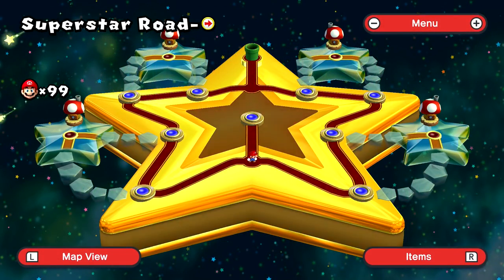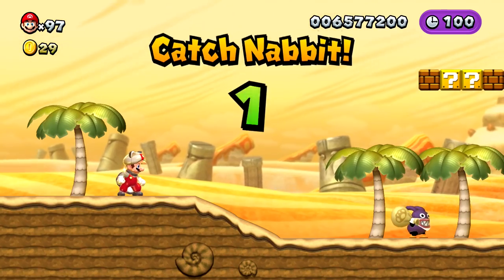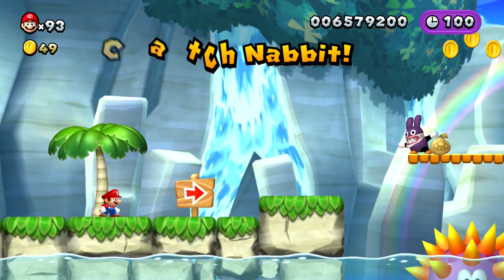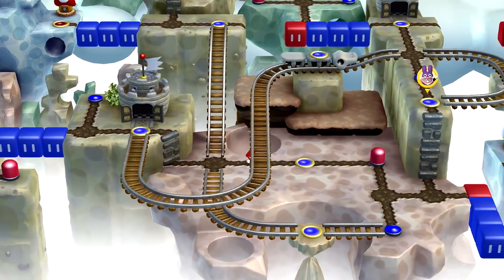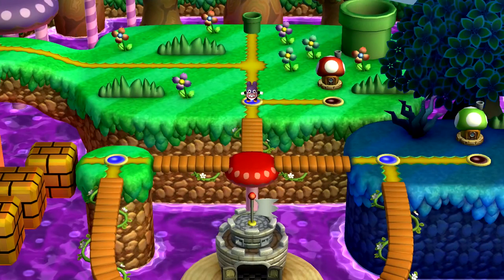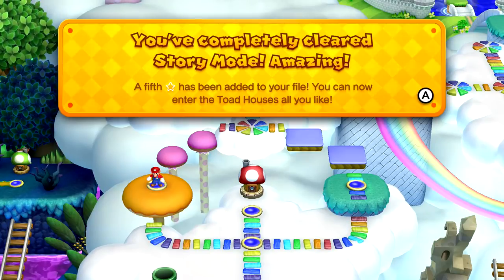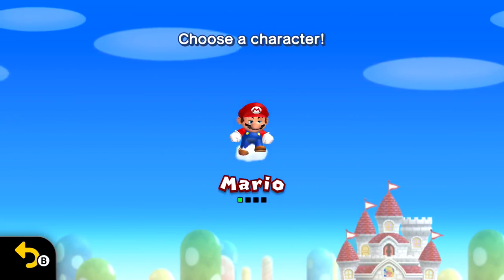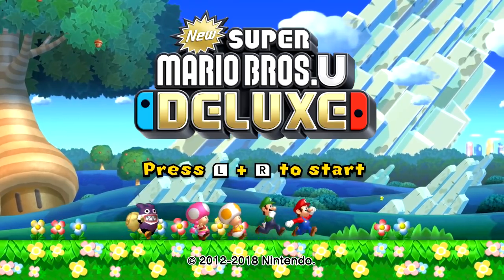New Super Mario Bros. U Deluxe Gameplay Walkthrough - Episode 10 - Bonus! Nabbit Chases!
Welcome to New Super Mario Bros. U Deluxe Part 10! We continue our New Super Mario Bros. Nintendo Switch game with all of the Nabbit Chases!

More information about New Super Mario Bros. U Deluxe played by ZebraGamer
Join Mario, Luigi, and pals for single-player or multiplayer fun anytime, anywhere! Take on two family-friendly, side-scrolling adventures with up to three friends* as you try to save the Mushroom Kingdom. Includes the New Super Mario Bros. U and harder, faster New Super Luigi U games—both of which include Nabbit and Toadette as playable characters!
Two games in one, for double the fun! Simple, straightforward controls, new playable characters optimized for younger and less-experienced players, and a wealth of bonus content—like a Hints gallery and helpful reference videos**—make this a perfect choice for anyone looking to introduce their family to the wonderful world of Mario. All a player needs is one Joy-Con™ controller, so two people can team up right out of the box! Tackle 164 platforming courses in the two main game modes and enjoy extra replayability with three additional game modes in which you can also play as a Mii™ character: Challenges, Boost Rush, and Coin Battle!